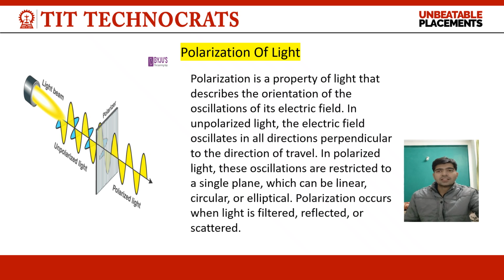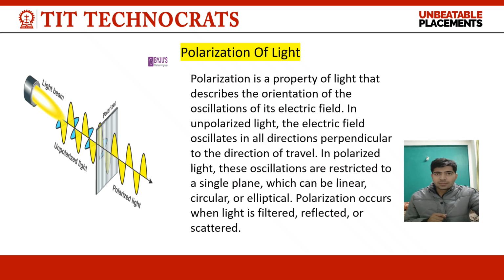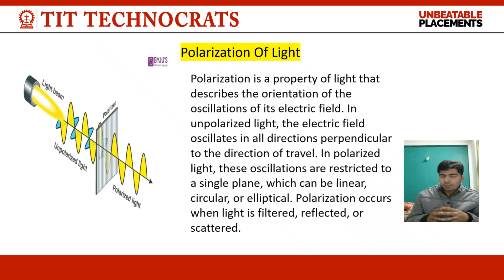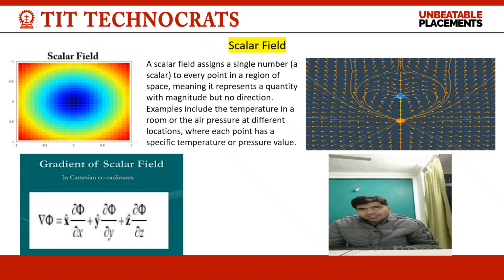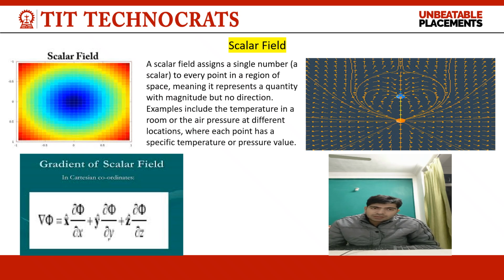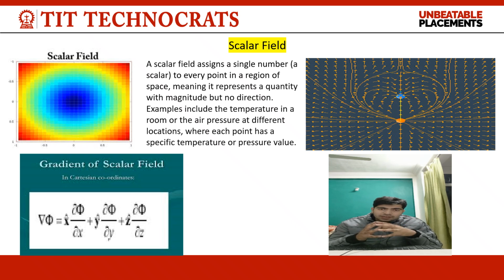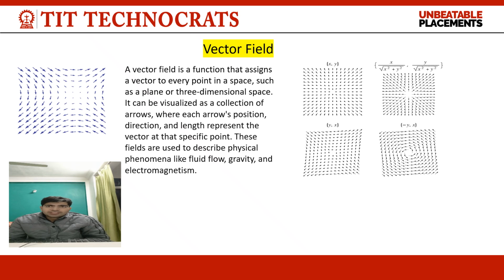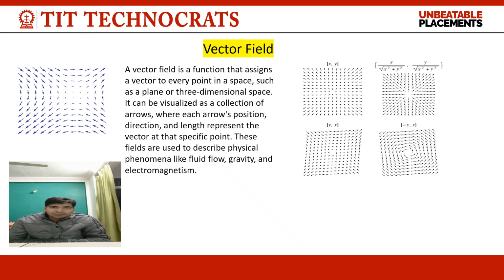BS202-Unit-1-Polarization of Light